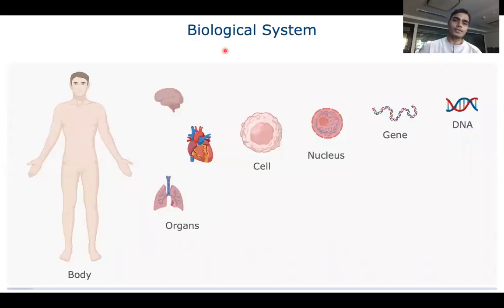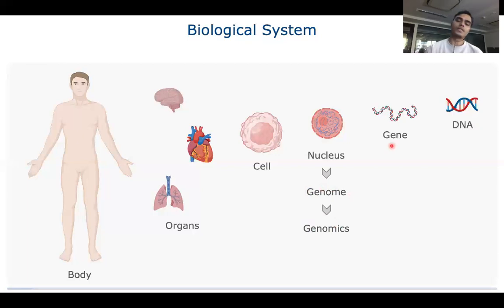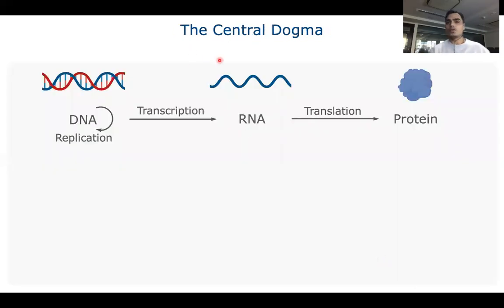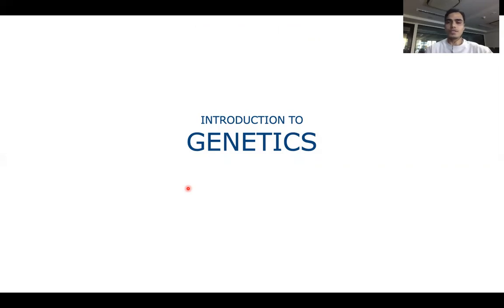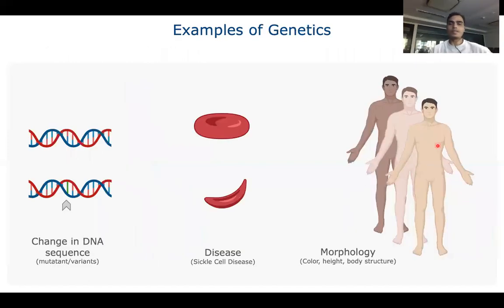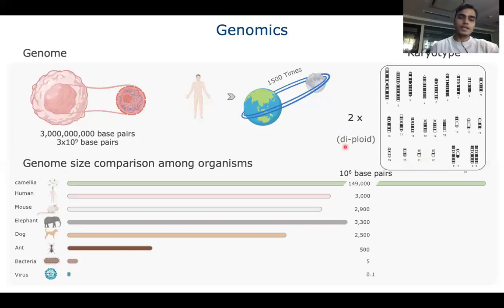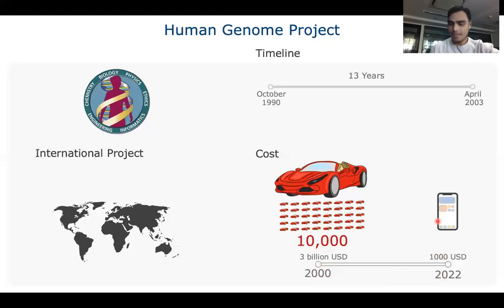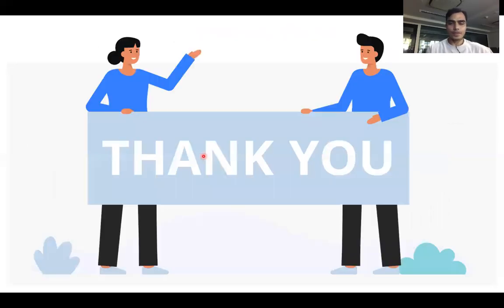Introduction to Genetics and Genomics - Sangam Giri Goswami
This lecture is part of the Genomics in Clinical Medicine course